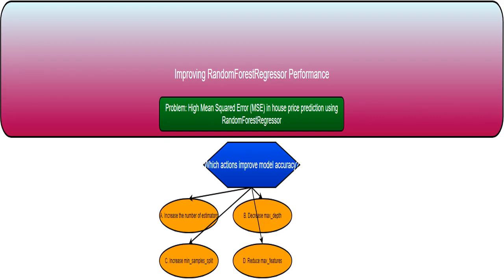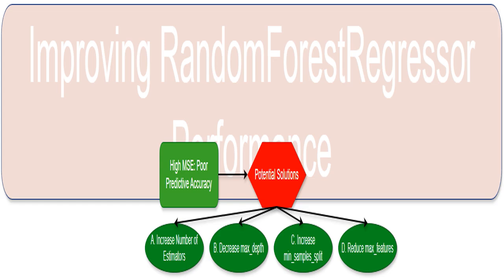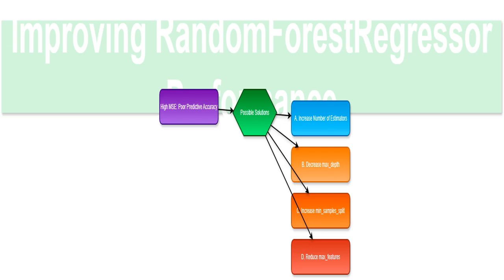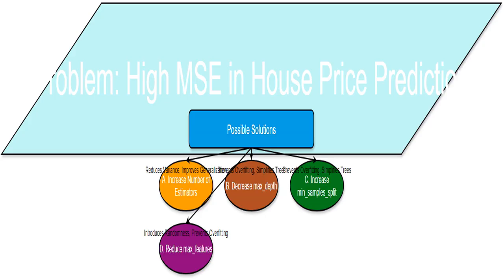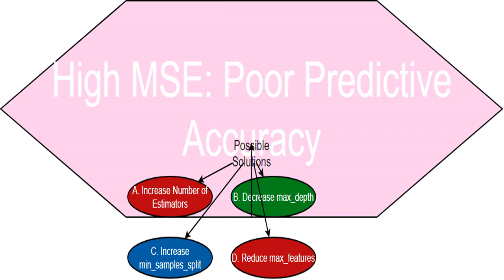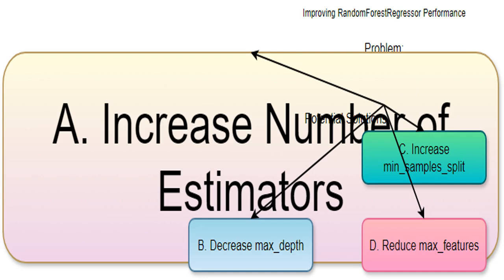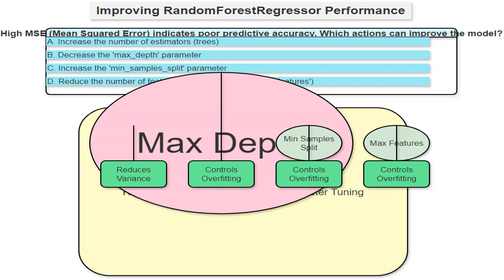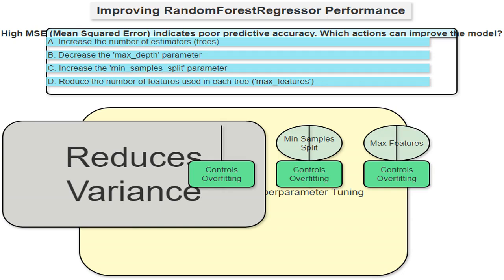sklearn ensemble RandomForestRegressor 1